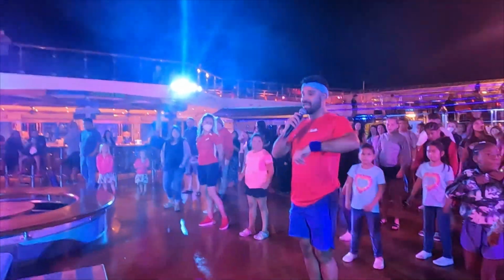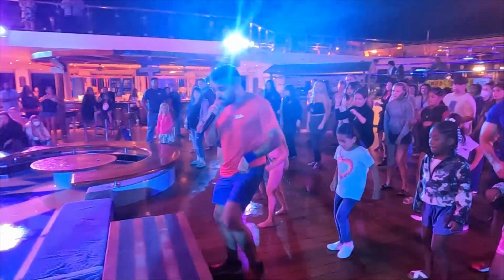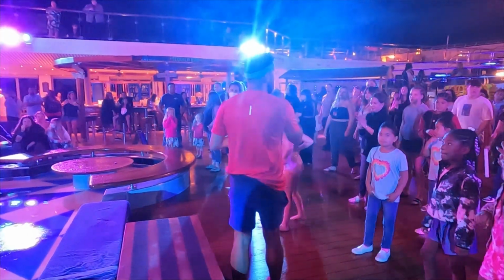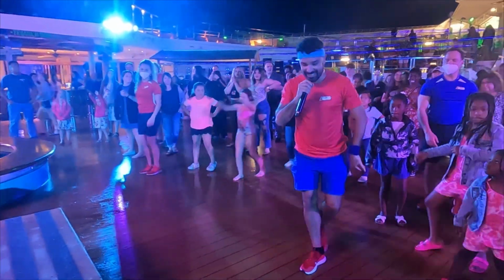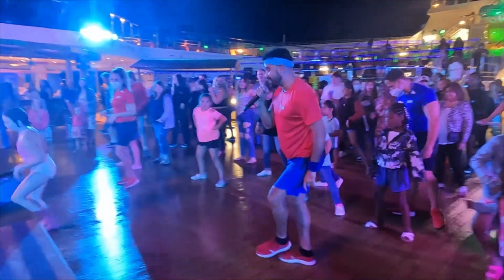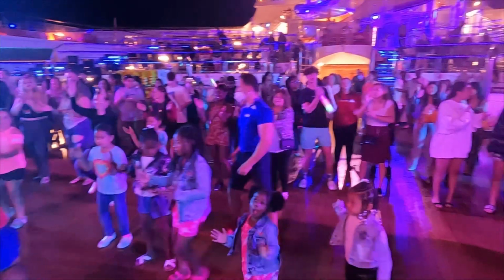CARNIVAL RADIANCE CRUISE | MEGA DECK PARTY | GABE YOUR CRUISE DIRECTOR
This video shows highlights of the Mega Deck Party, on the Carnival Radiance, which was led by Gabe Your Cruise Director! It was a fun event and Gabe did a great job keeping the crowd dancing!

If you're looking to connect with other people from the cruise and travel community, please consider joining my Facebook Group (see below).

🔵 Location: Carnival Radiance - Lido Deck